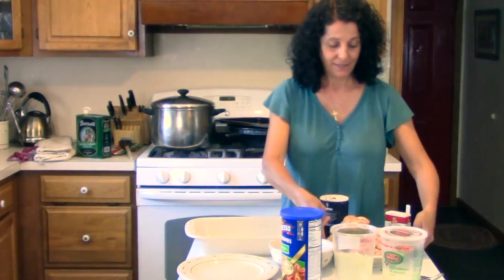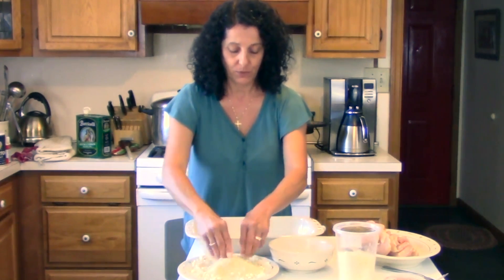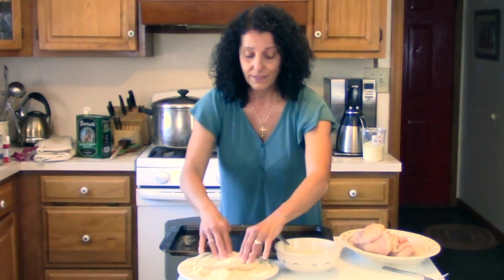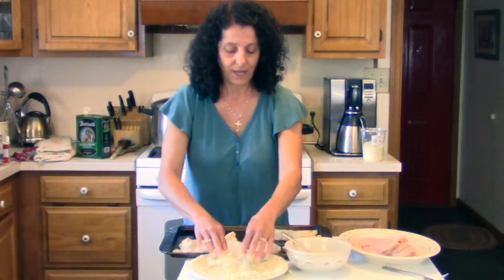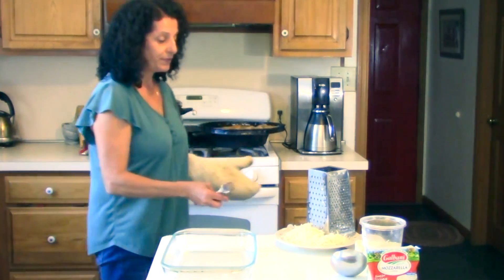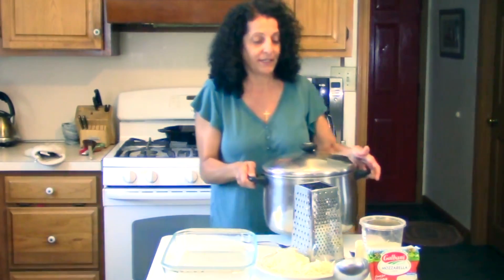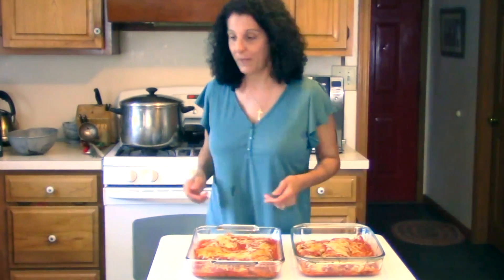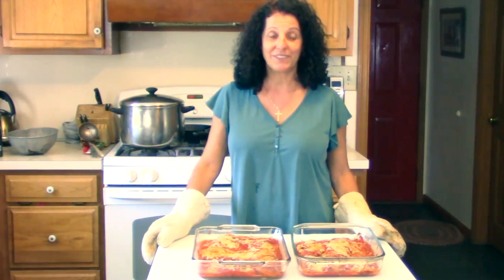What's Cooking with @GCLibS - How To Make Chicken Parmesan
Learn how to make the most delicious Chicekn Parmesan, from one of GCLS' favorite chefs! (We may be biased, but we sure do think she's the best!)